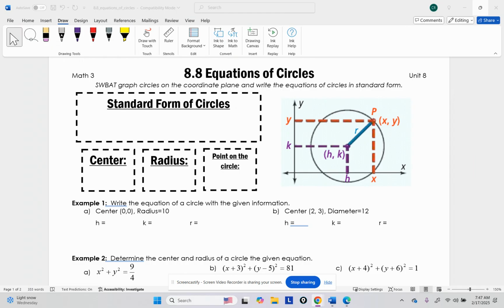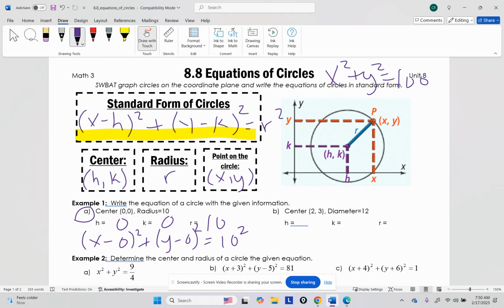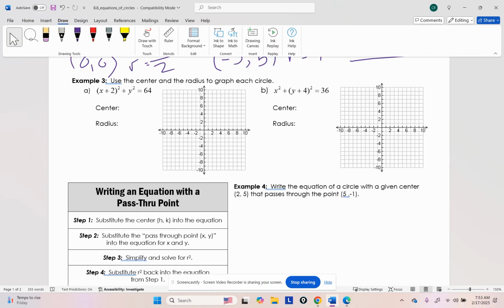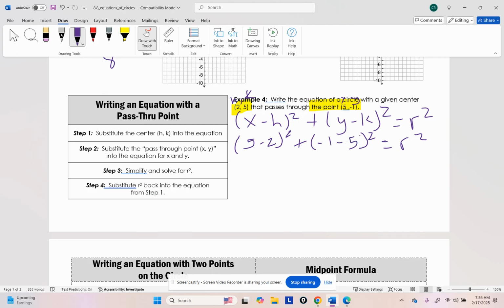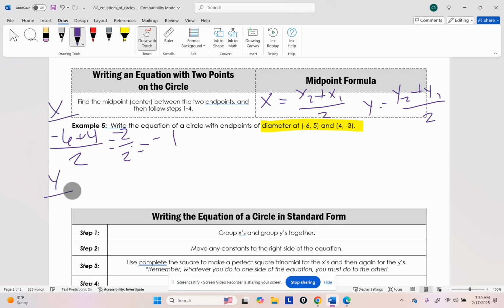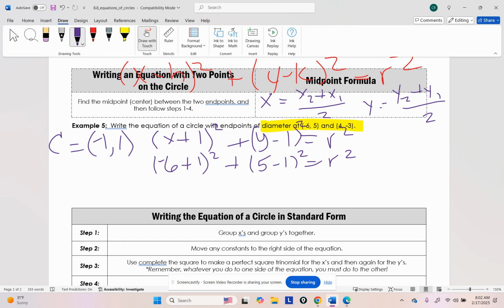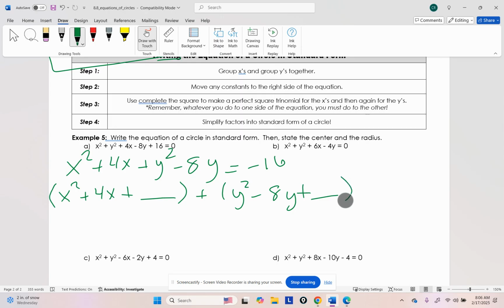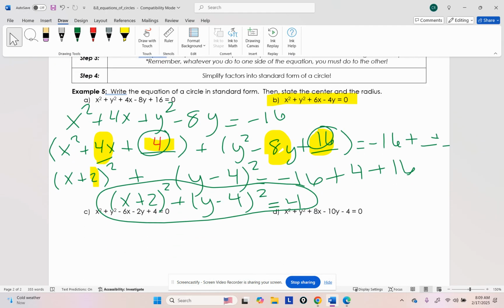Equations of a circle